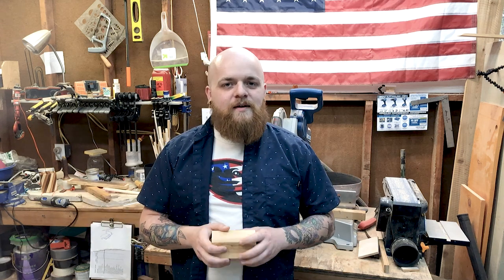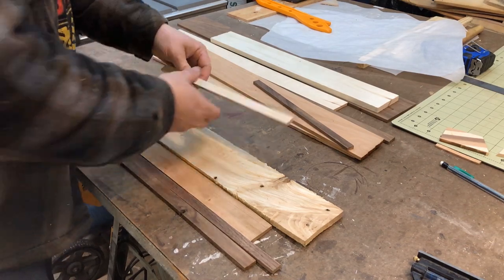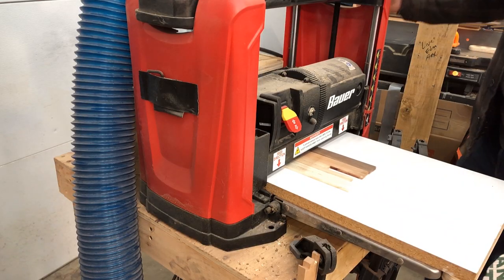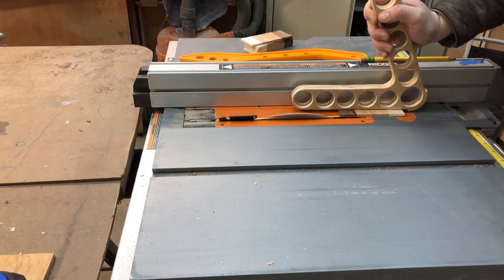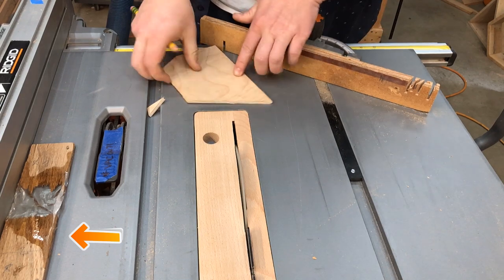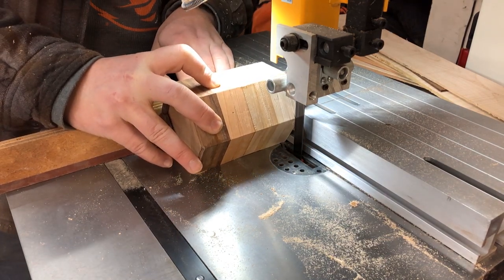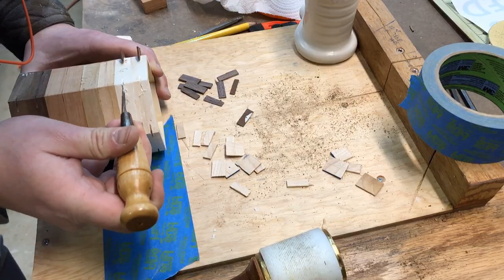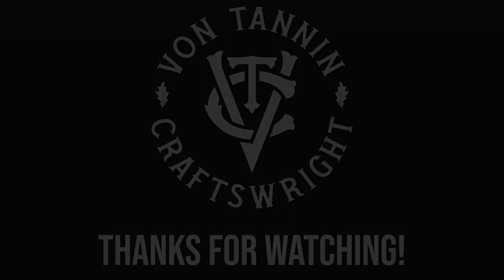Gradient Grain | How To Make Pencil Holder Out of Wood Part 3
In the 3rd part of this 4 part series I show how I made this gradient (or ombre) grain pattern work for a hexagonal DIY pencil holder.

This is a great woodworking project for advanced beginners that are looking to experiment with their woodworking projects.

Kathy Dillard